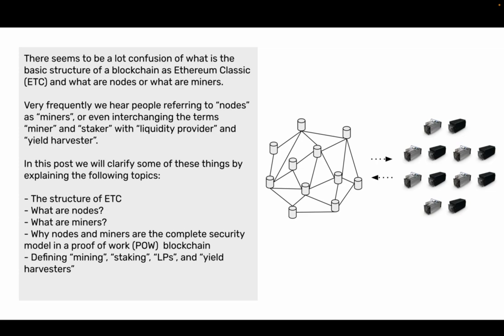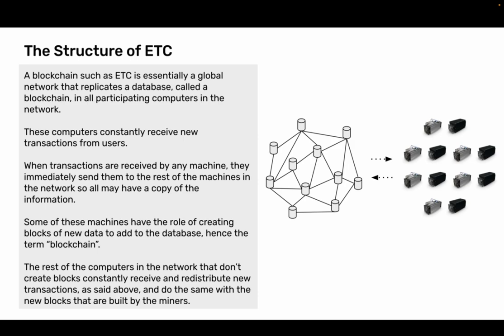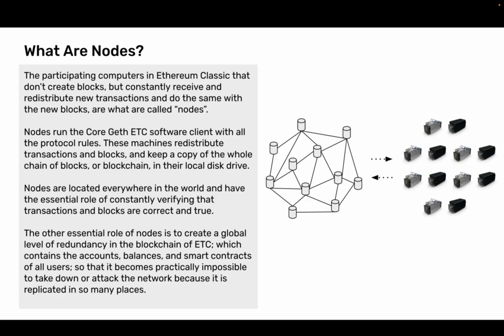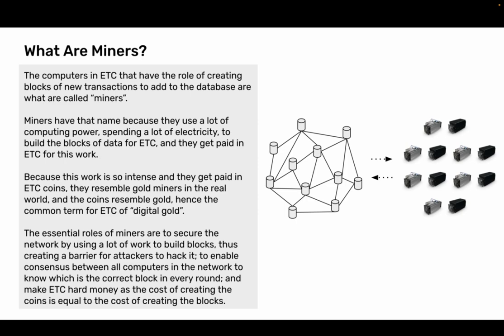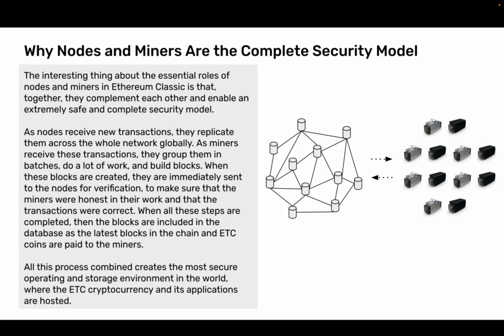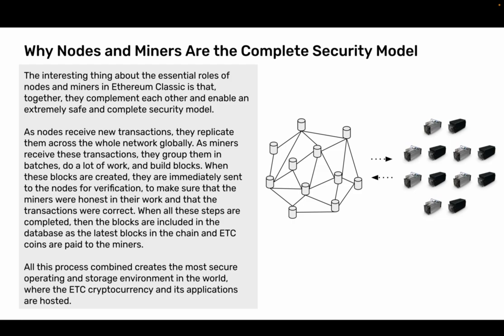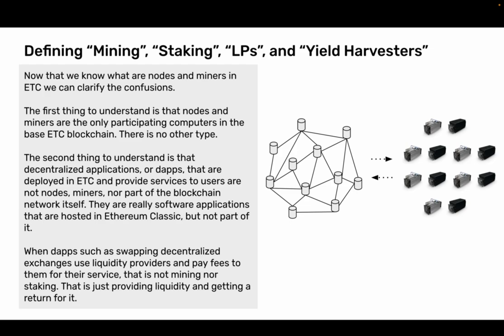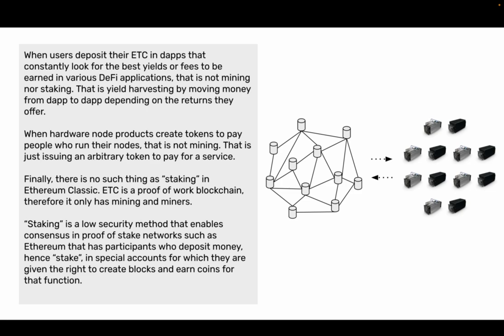The Difference Between Nodes and Miners in Ethereum Classic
There seems to be a lot confusion of what is the basic structure of a blockchain as Ethereum Classic (ETC) and what are nodes or what are miners.

Very frequently we hear people referring to “nodes” as “miners”, or even interchanging the terms “miner” and “staker” with “liquidity provider” and “yield harvester”.

In this post we will clarify some of these things by explaining the following topics:

- The structure of ETC
- What are nodes?
- What are miners?
- Why nodes and miners are the complete security model in a proof of work (POW)  blockchain
- Defining “mining”, “staking”, “LPs”, and “yield harvesters”